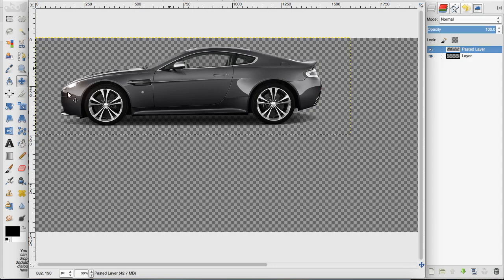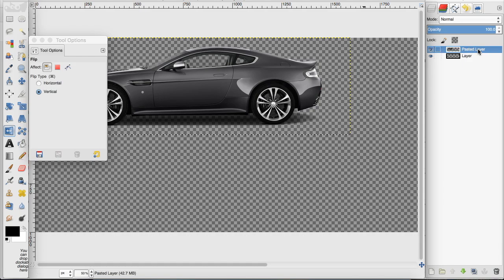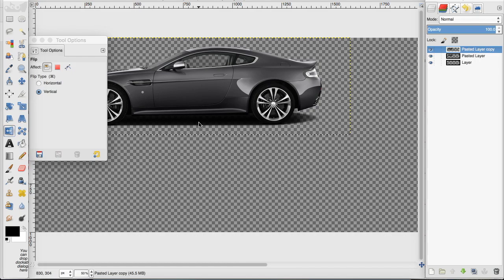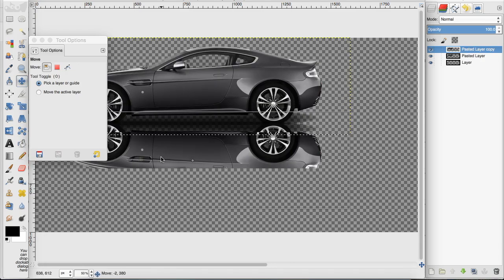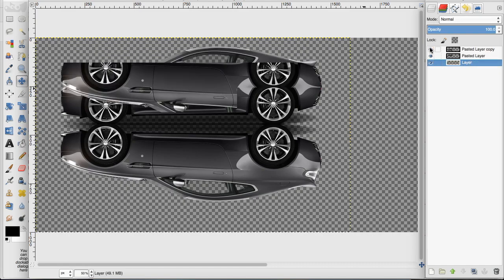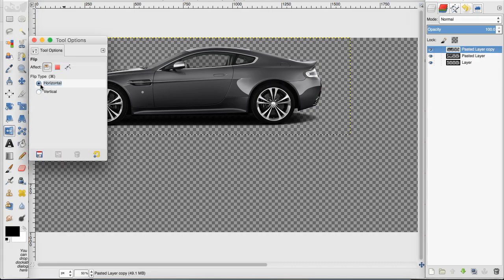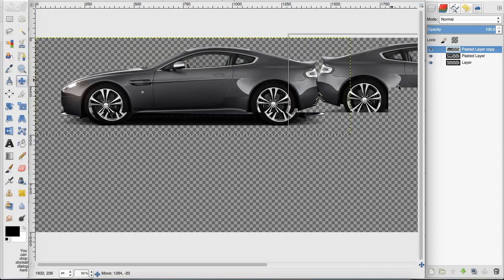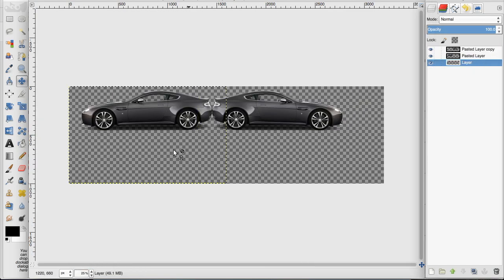How to Mirror Images in GIMP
Learn how to vertically and horizontally mirror your images in gimp. We will be using the Flip Tool in gimp to achieve this effect.